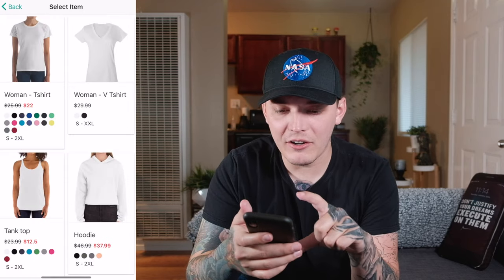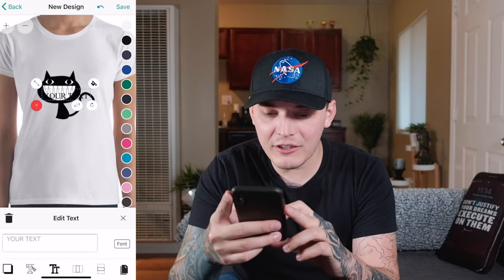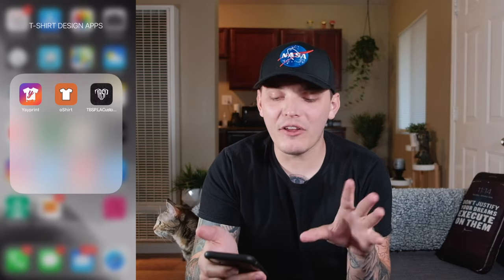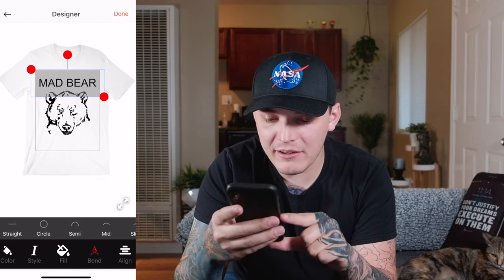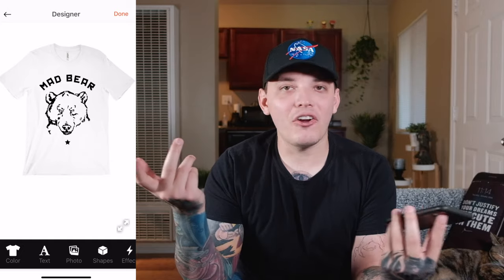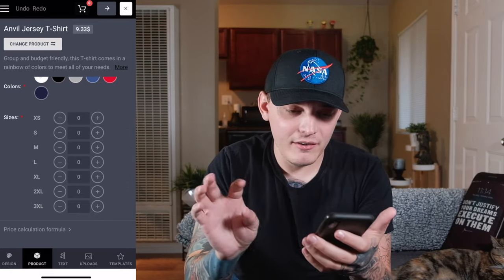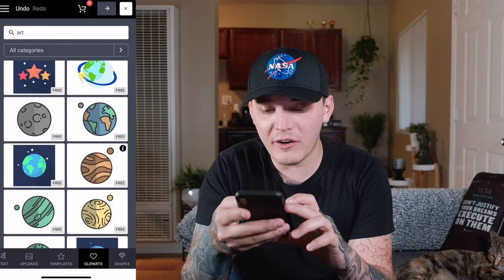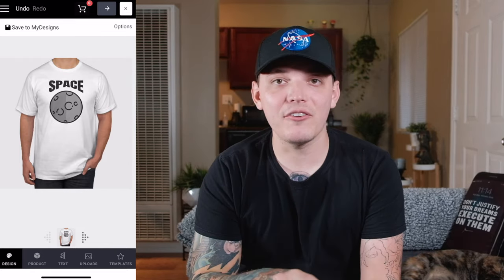Making T-Shirt Designs On My Phone! Free T-shirt Apps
Today i'm reviewing the Top 3 free T-Shirt Designer Apps using my Iphone. Are they any good? Lets find out!

All Of My Gear:
➡️Main Camera
➡️Vlog Camera
➡️Shotgun Mic
➡️Drawing Tablet
➡️Everything Else